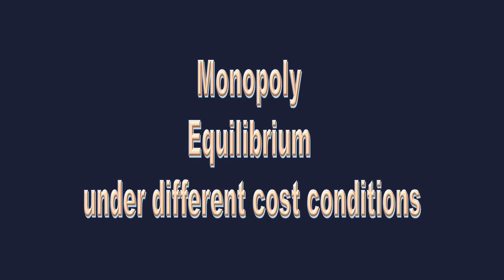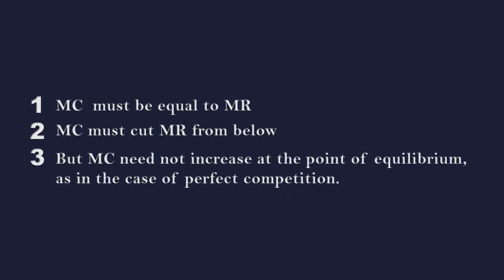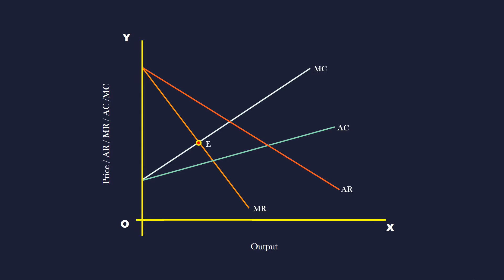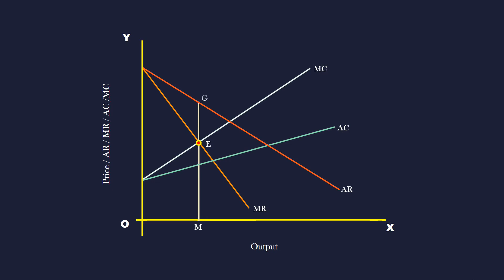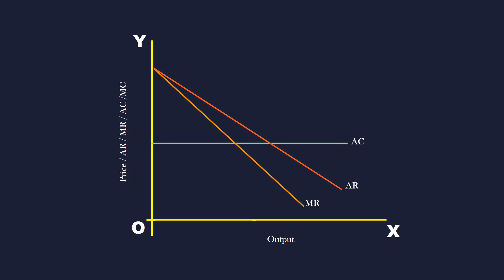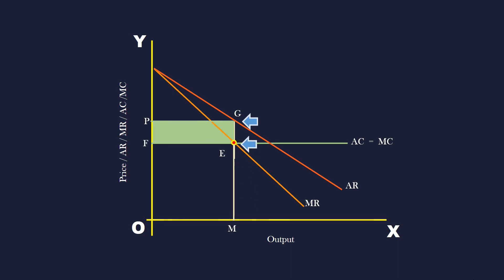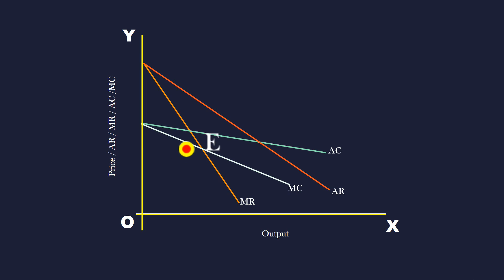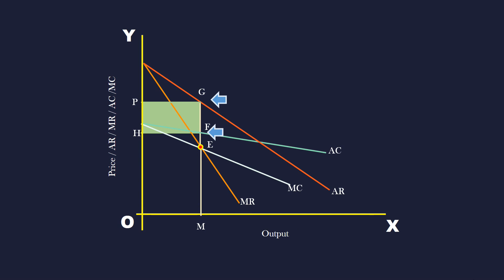Monopoly Equilibrium under different cost conditions